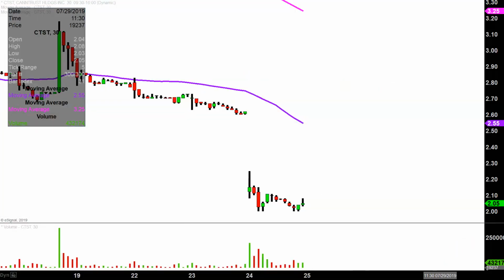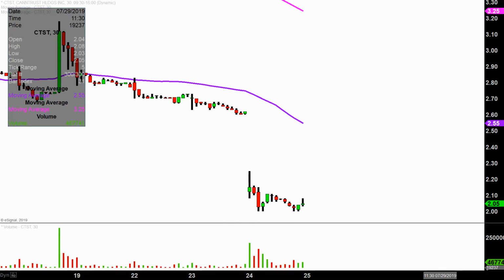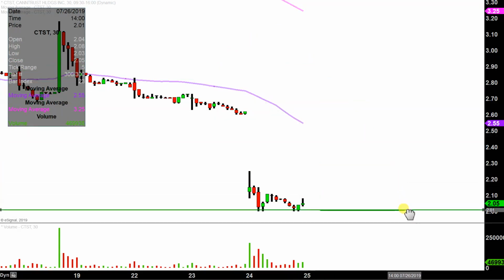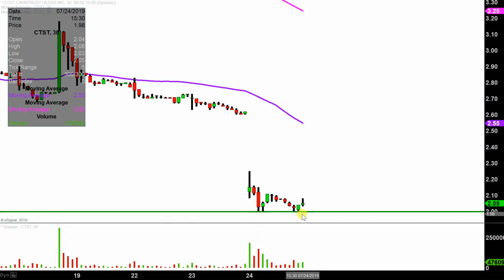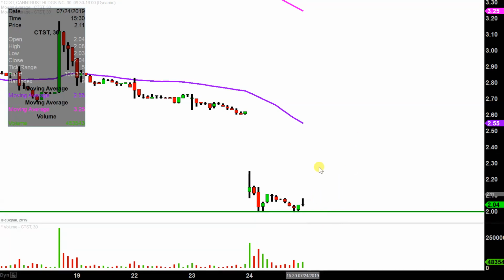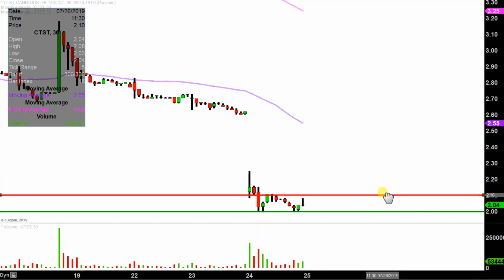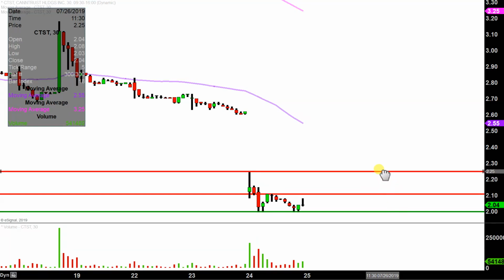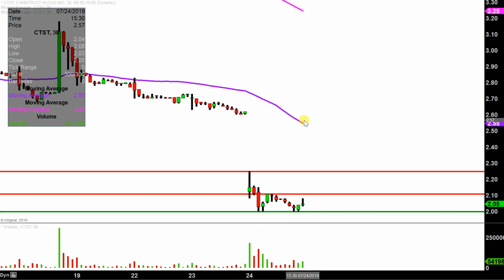CannTrust Holdings Inc. - CTST Stock Chart Technical Analysis for 07-24-2019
Learn how to read stock charts and identify technical patterns as ClayTrader does a quick stock chart review on CannTrust Holdings Inc. (CTST).